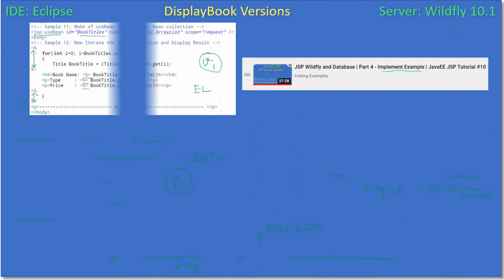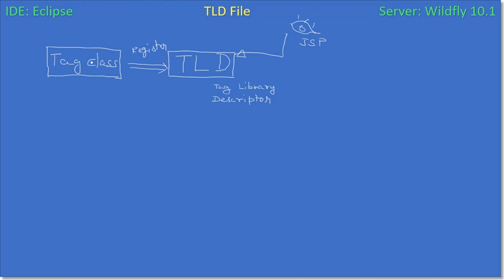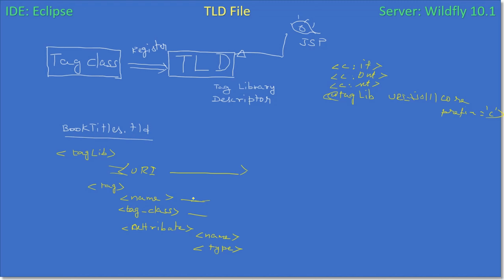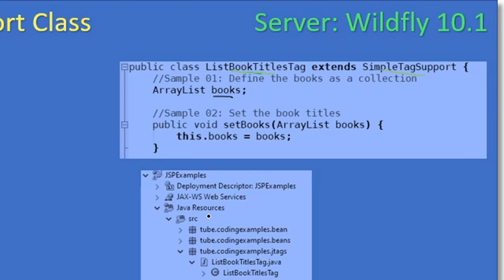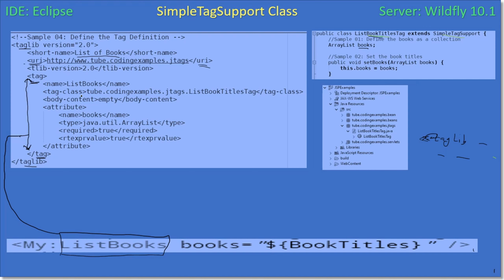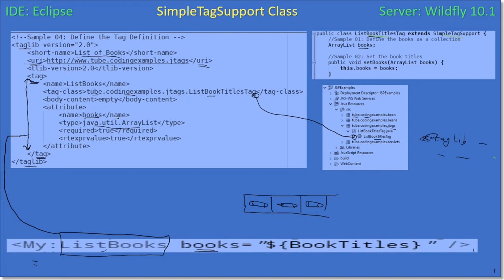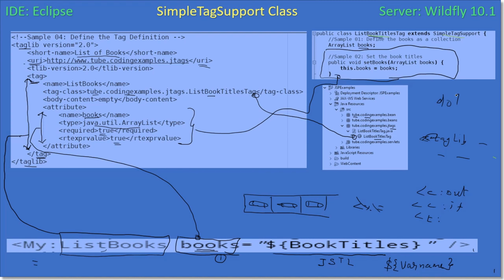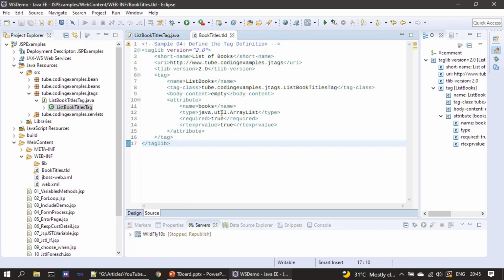JSP Custom Tag | Part 2/3 Tag Library Descriptor (TLD) | JavaEE JSP Tutorial #17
In this JavaEE JSP Tutorial, we will define the TLD (Tag Library Descriptor) which will link the JSP & Custom Tag implementation class.